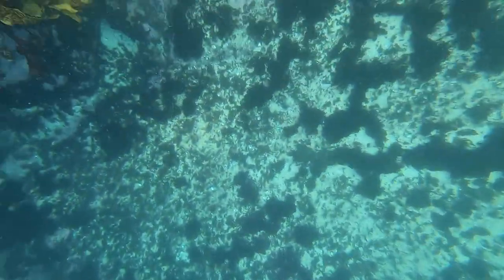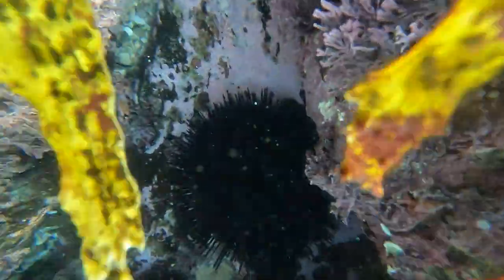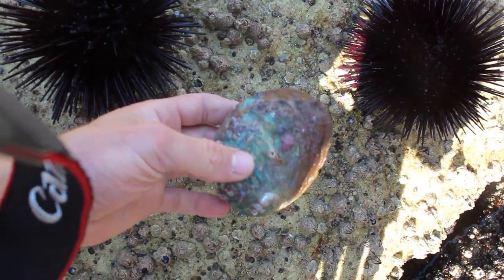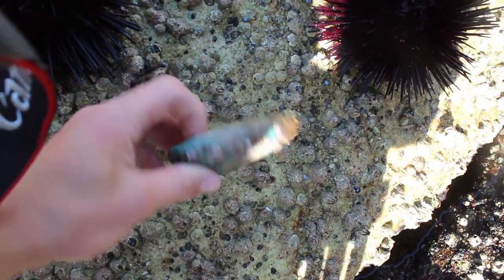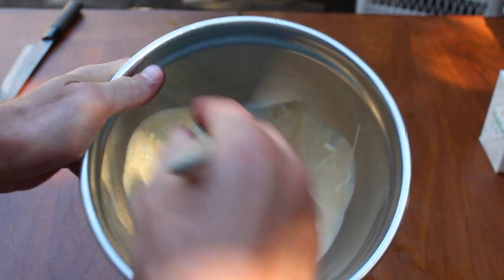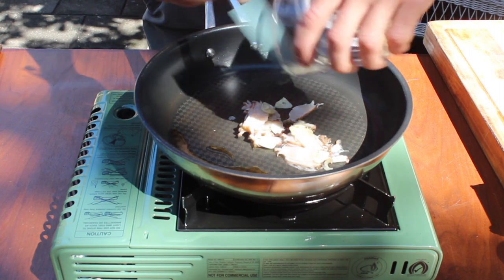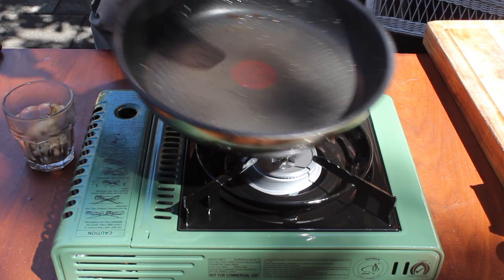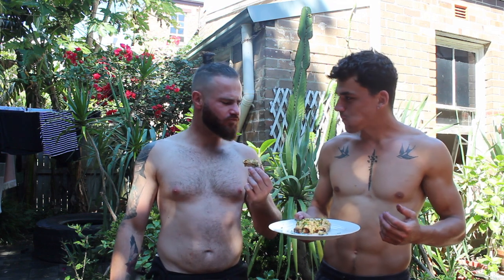A Bondi Abalone Uni Scramble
On Easter Friday I go down to Bondi for a quick morning dive to catch some Abalone and Sea Urchin. I then take it home to cook my version of scrambled eggs for Brunch.